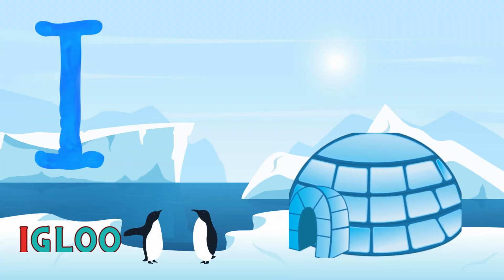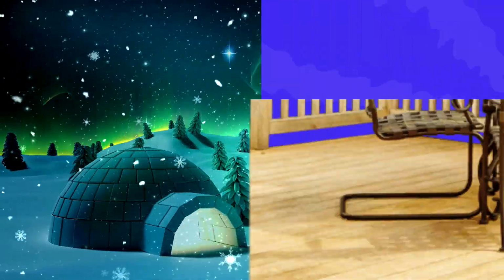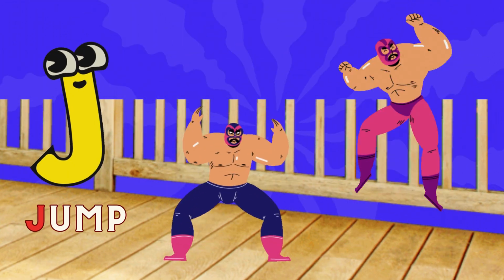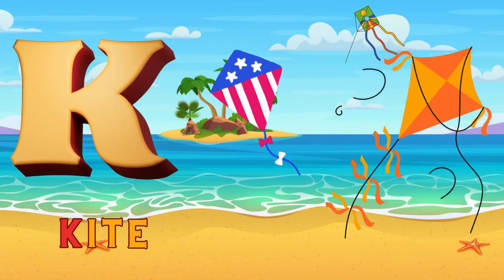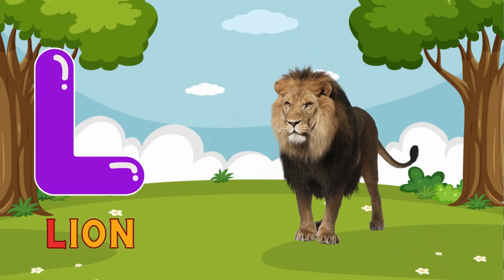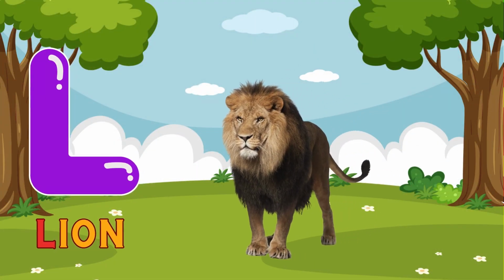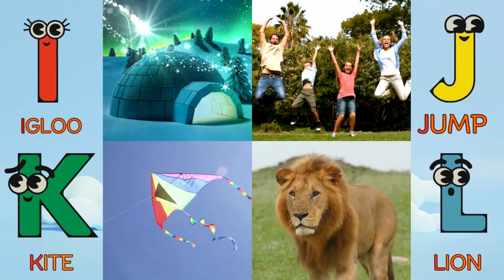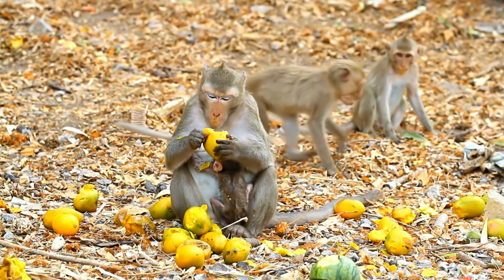ABC Apple Song | Learn Alphabets, English and Animals for Kids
Welcome to an enchanting journey through the ABCs with our charming ABC Animal Song for kids! Join us on a fun-filled adventure where each letter comes to life with delightful land and sea animals. Perfect for babies, toddlers, and kindergarteners, this engaging ABC song turns learning the alphabet into a joyous experience!
Explore the Ocean with our educational and fun YouTube kids song!